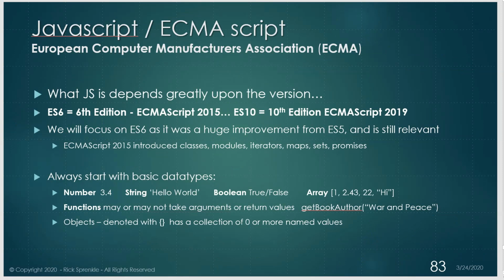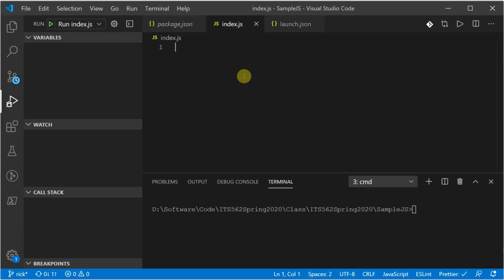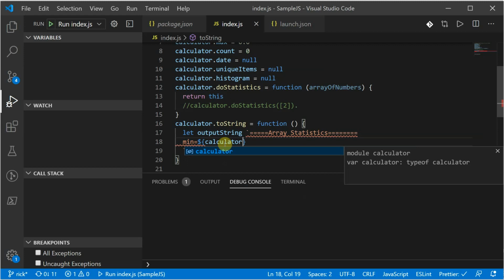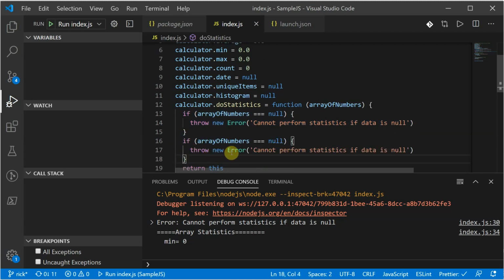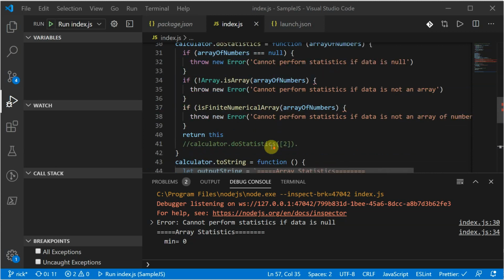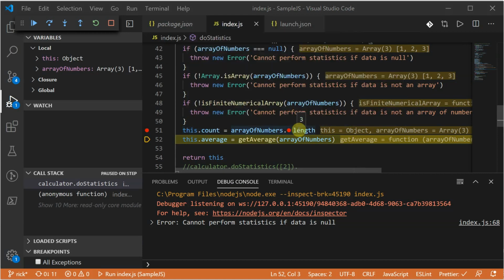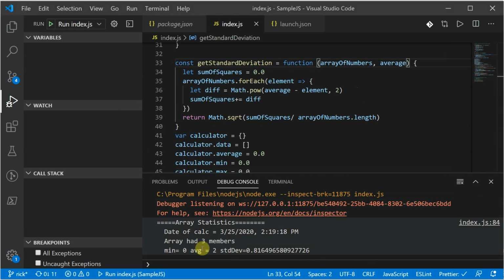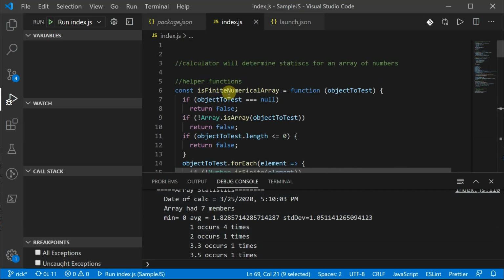Intro to Javascript / ECMAscript ES6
Using VSCode and NodeJS, we create a quick debug environment where we can create a class, add some member functions, use iterators, Maps Dates arrow operators and more to create a statistics calculator from scratch.
Part of ITS 562 Advanced Web Dev.   Promises and REST / Ajax in a followup video.